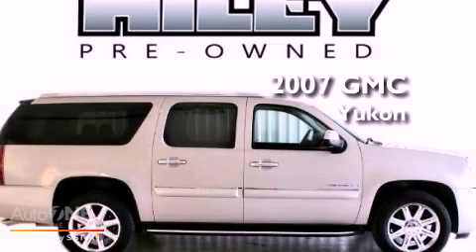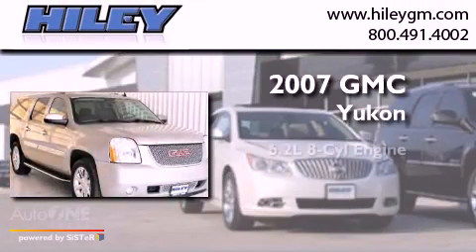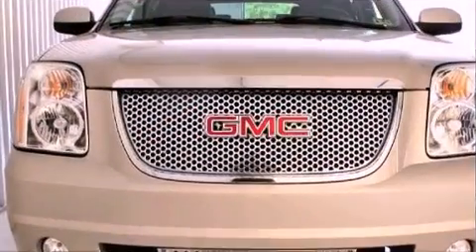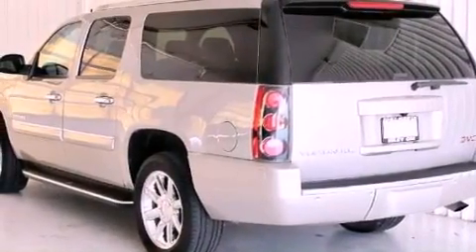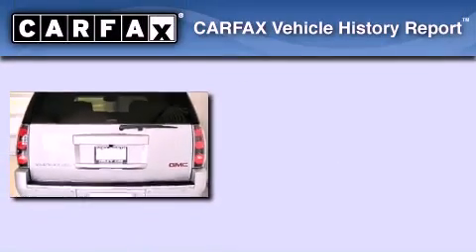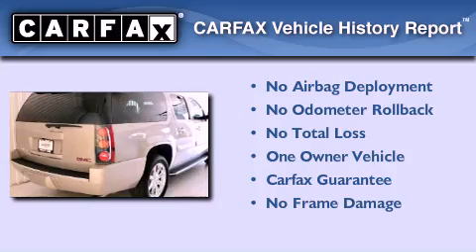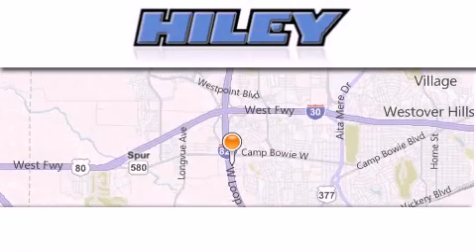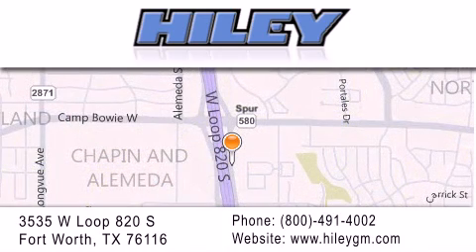2007 GMC Yukon XL Dallas TX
Year : 2007
 Make : GMC
 Model : Yukon XL
 Engine : 6.2L 8 cyl.
 Trans . : Automatic
 Exterior : Silver Birch Metallic
 Miles : 56,310

 Stock : G2090A

 3535 W Loop 820 S

 Pre-Owned 2007 GMC Yukon XL Fort Worth TX